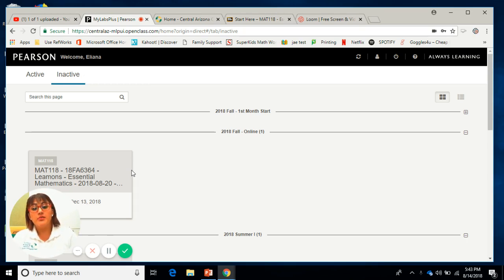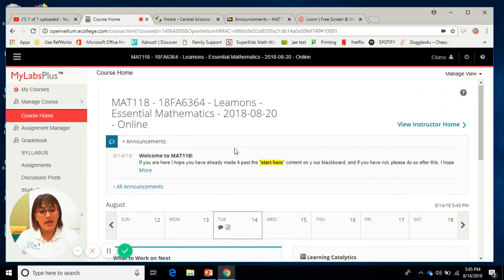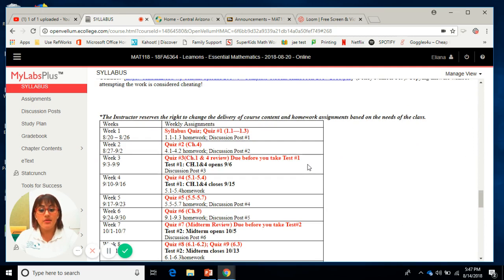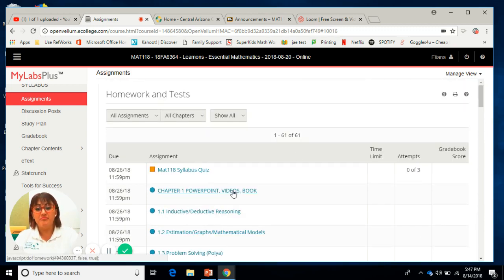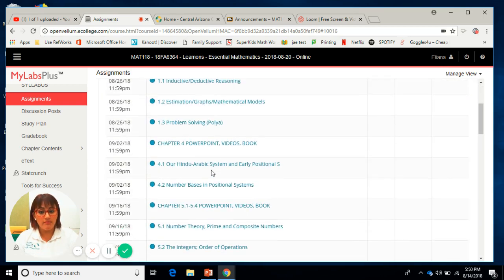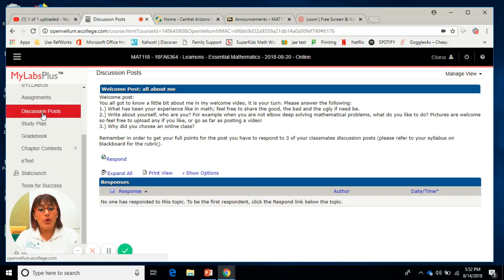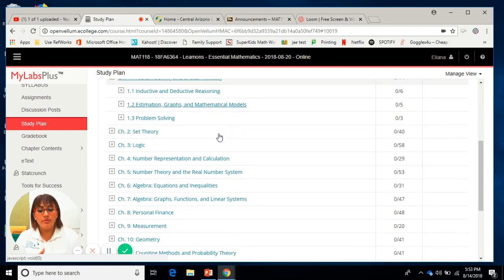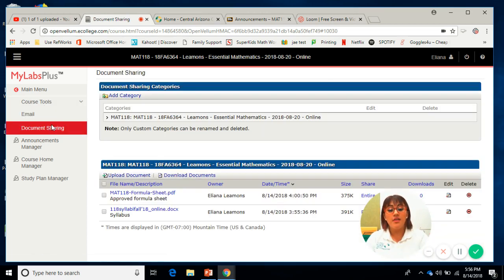MyLabsPlus video Mat118